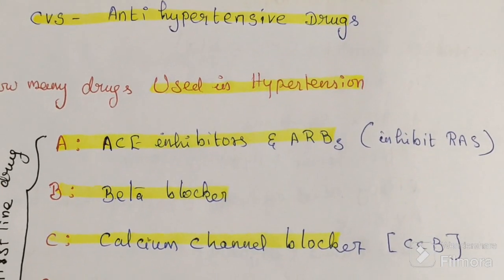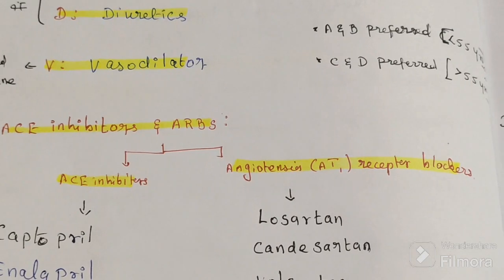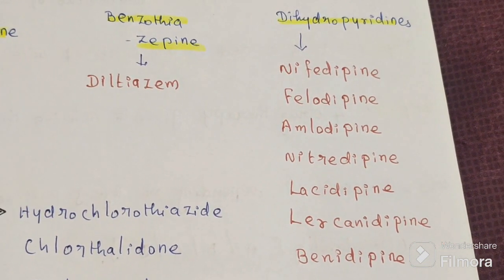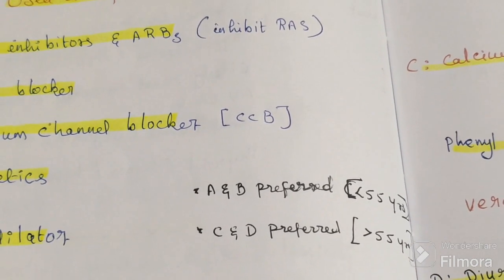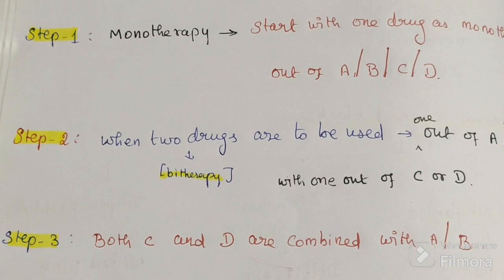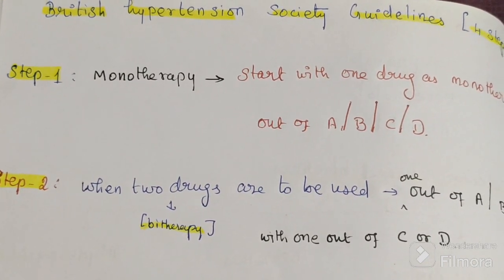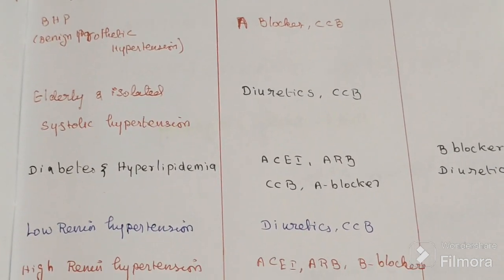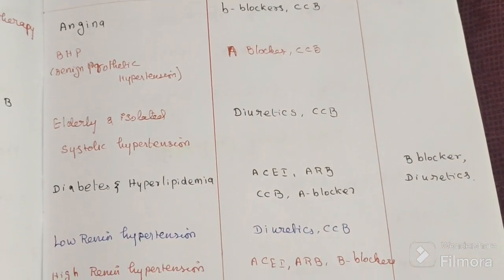CVS - Antihypertensive Drugs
Uses in hypertension